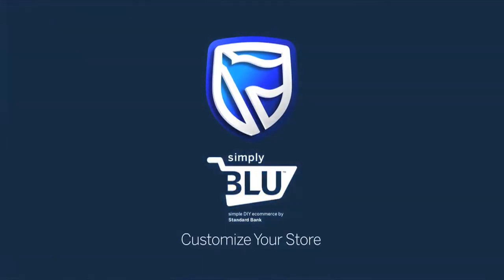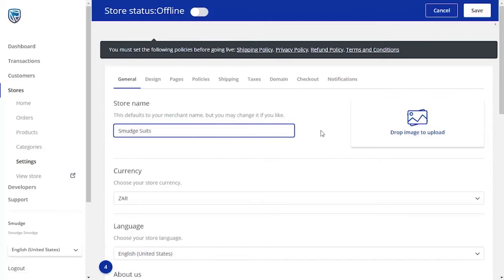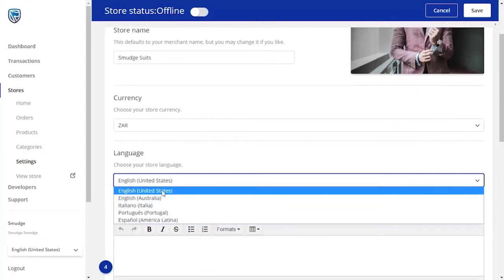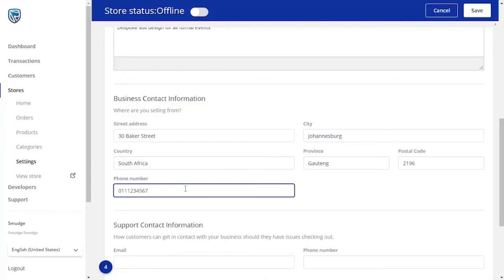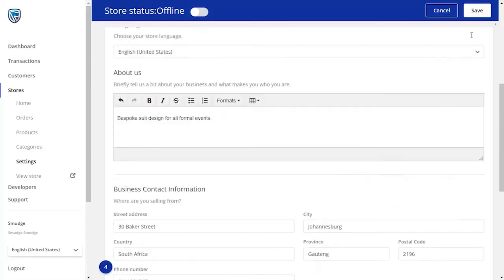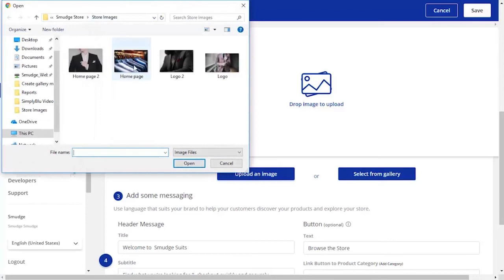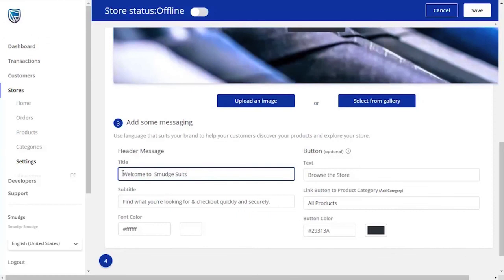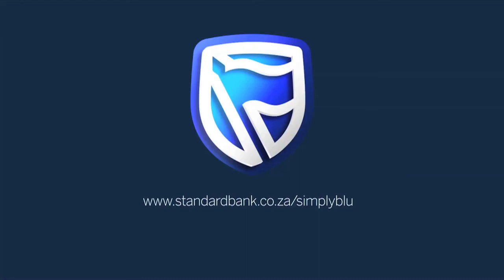SimplyBlu - How to customise your online store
Give your online store its own look and feel with SimplyBlu’s customisable e-commerce website.